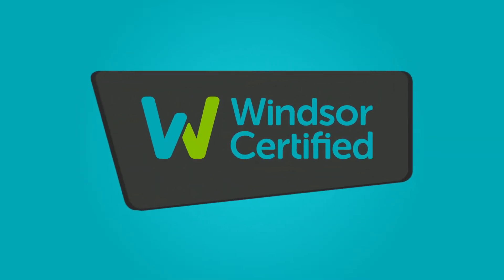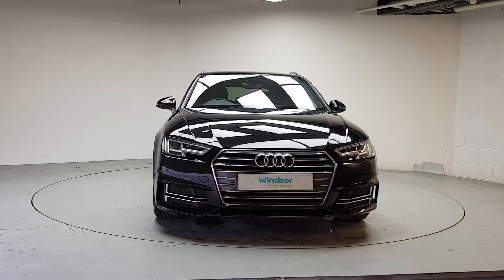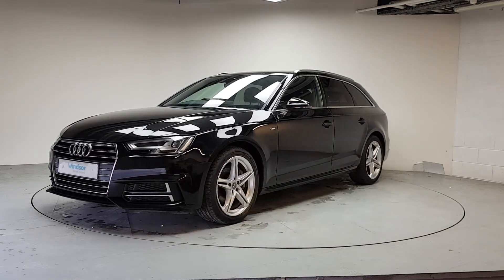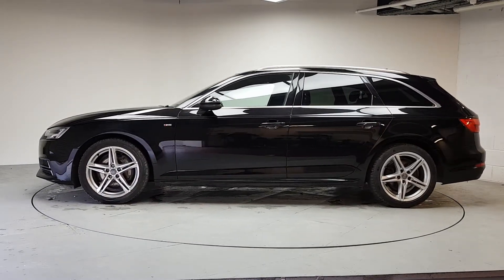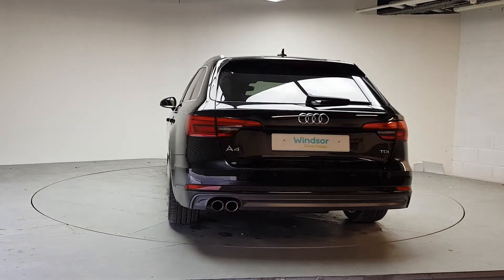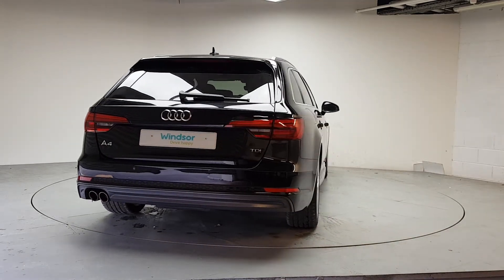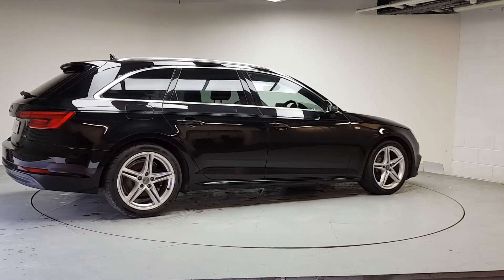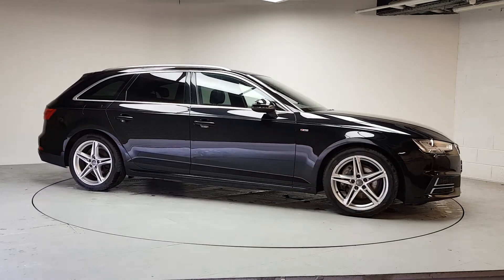LY66UDU - 2017 Audi A4 Avant S Line TDi 190 S tronic Auto StartStop 25,995